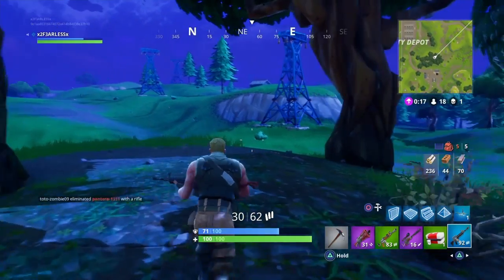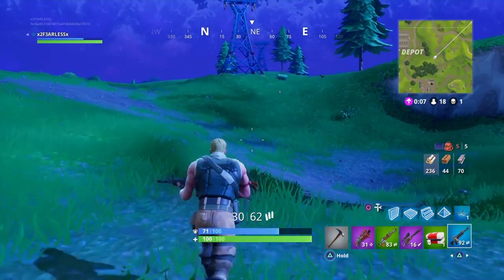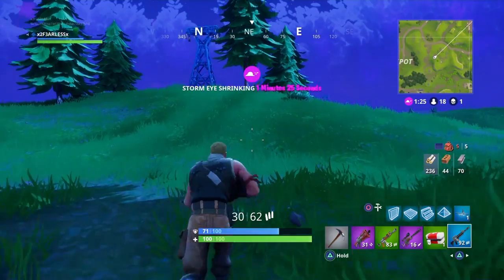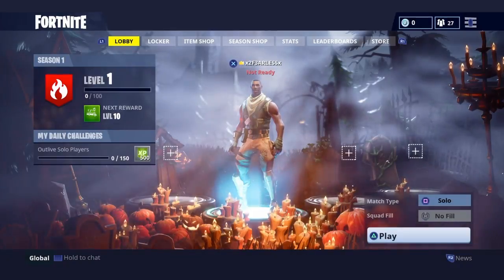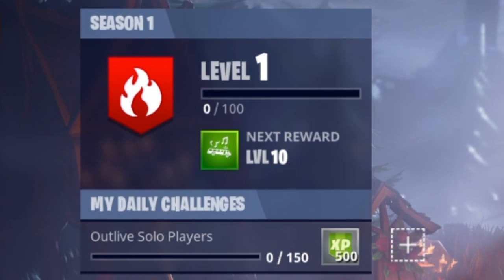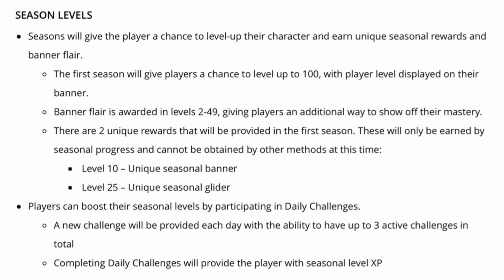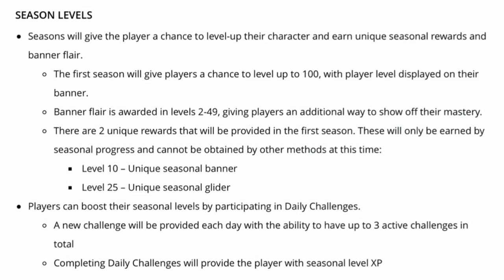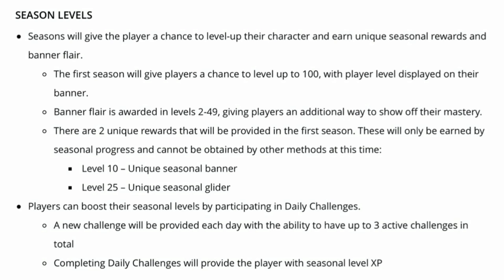HOW TO LEVEL UP SUPER FAST! | Fortnite Battle Royal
Check Out G2A For Cheap Games & More!